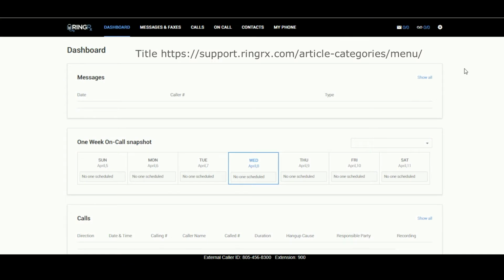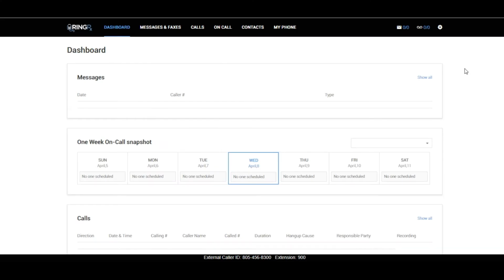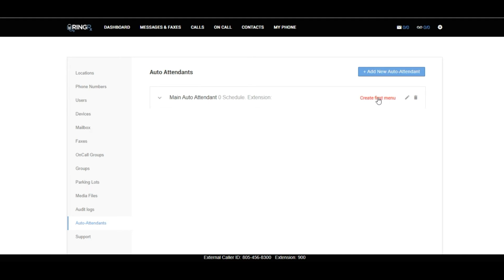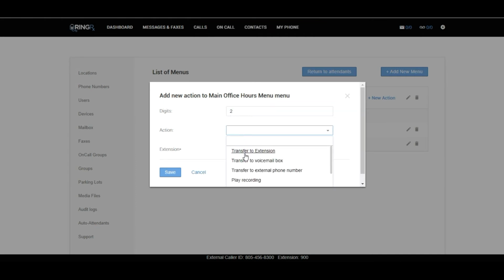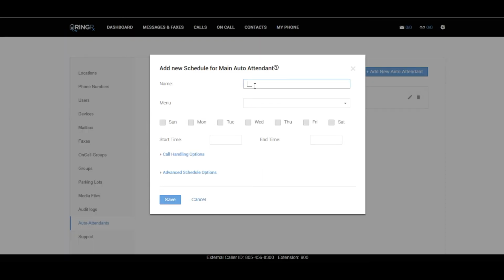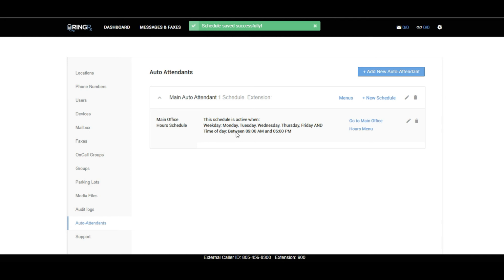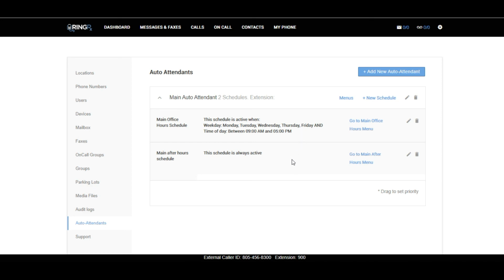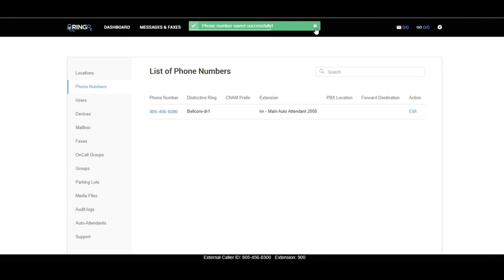Auto Attendant Basics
Auto-Attendants are a powerful way to optimize your workflow and keep your patients and customers happy.

Auto-Attendants are also known as "phone-trees", "menus", "virtual receptionists", or "IVRs".

This video teaches you how to setup a basic auto-attendant that is fairly typical of a small or mid-size practice.